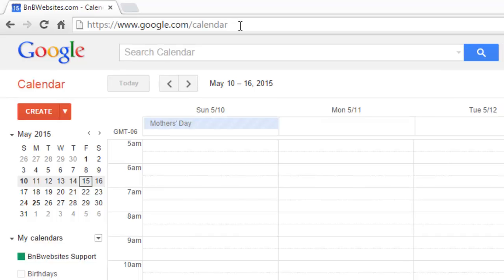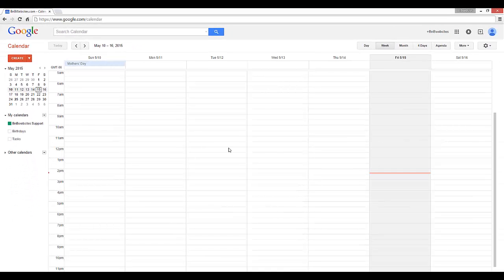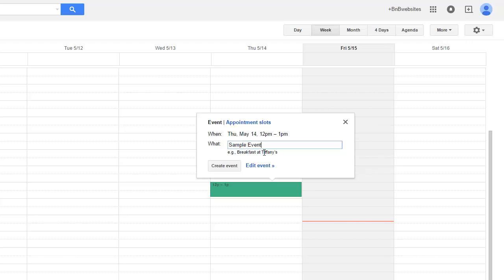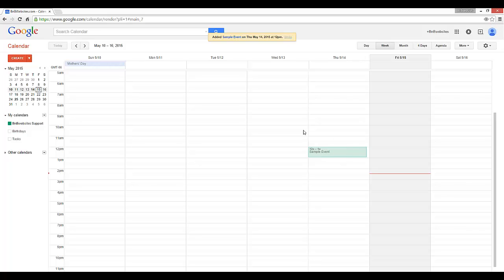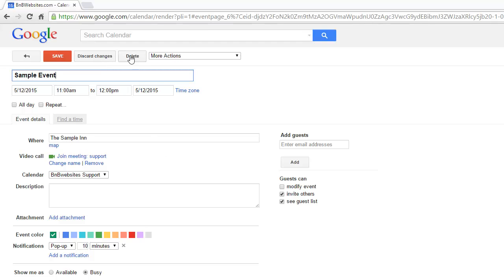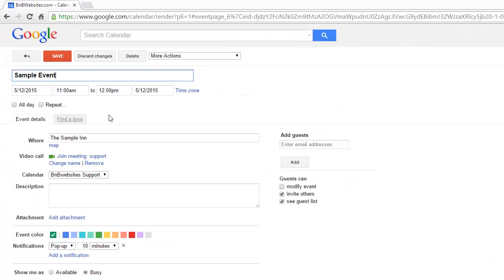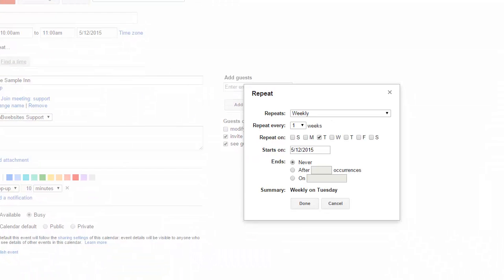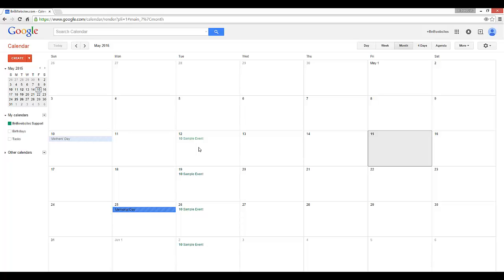How to use Google Calendars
This tutorial video will show you how to create and modify events in a Google Calendar, which we can install on your website.